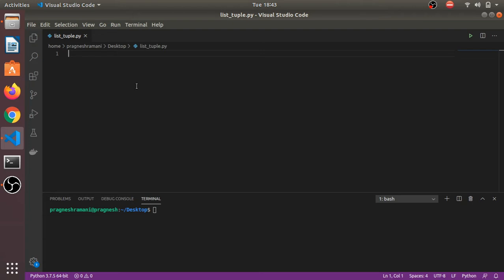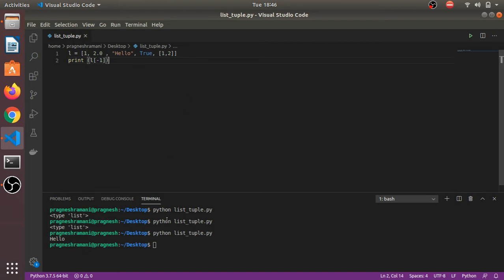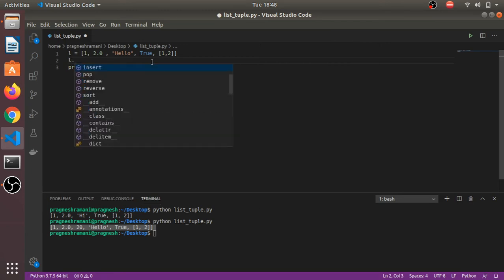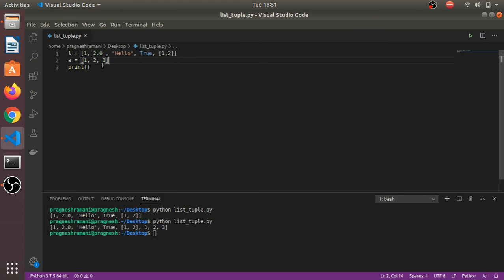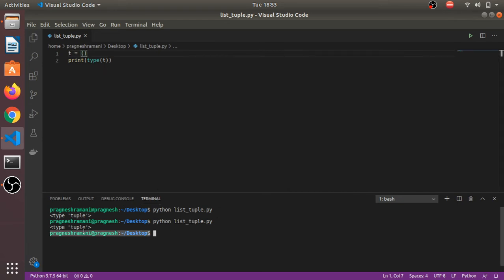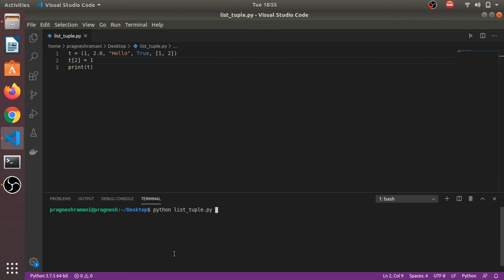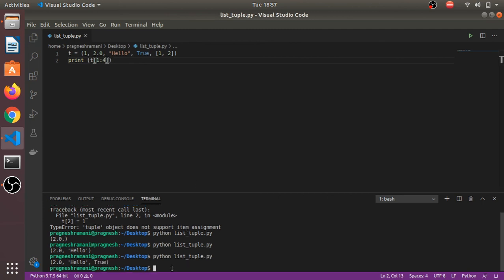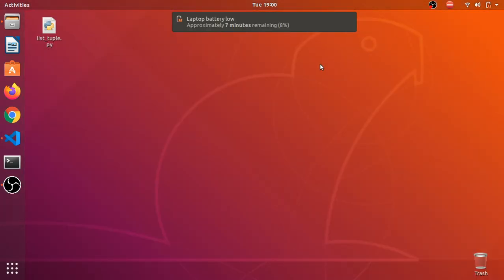7 | List & Tuple | Python3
This video is about What is List & Tuple, What is the different methods of List & Tuple and also what is the difference between List & Tuple in Python3